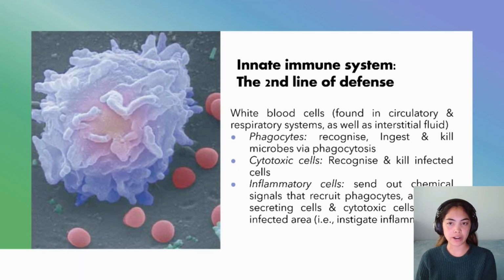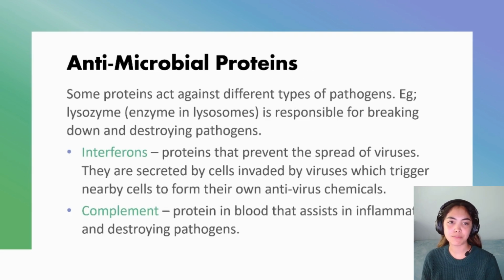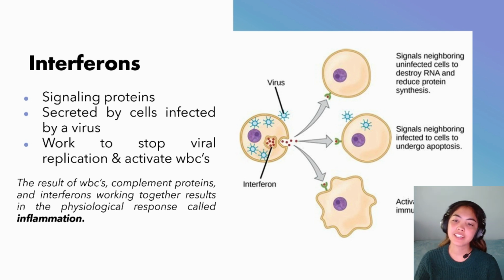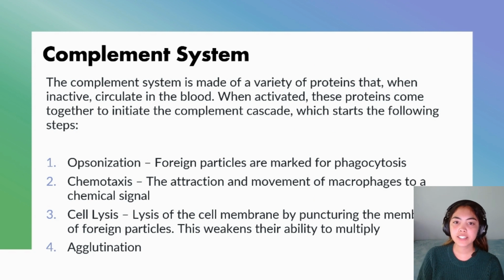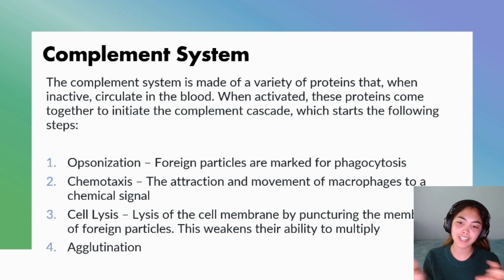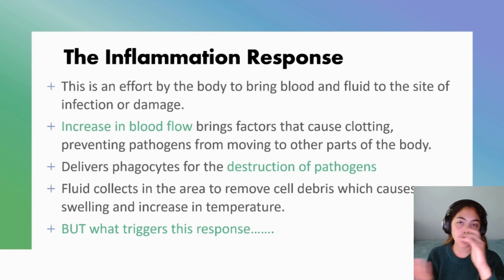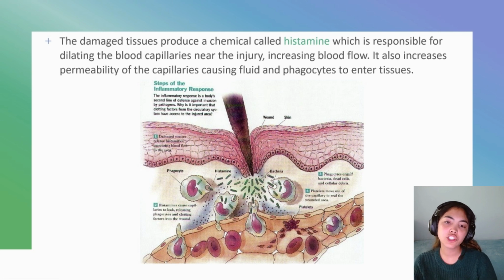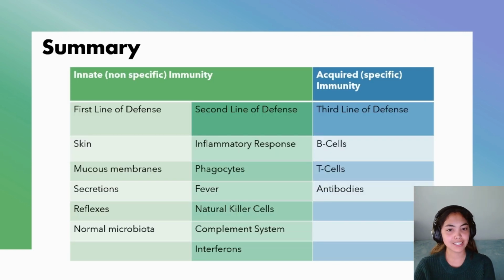The Innate Immune System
This video will go through the general response of the innate immune system.